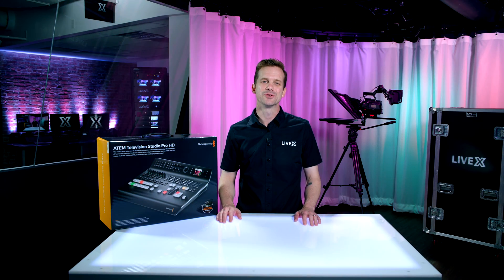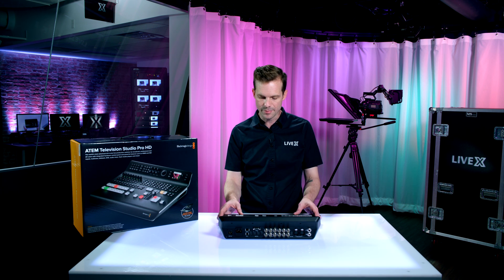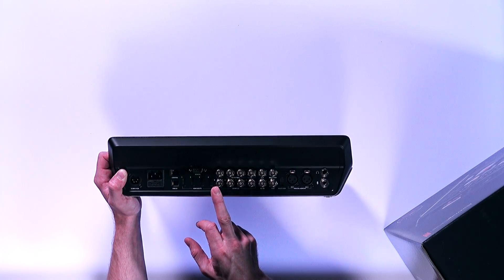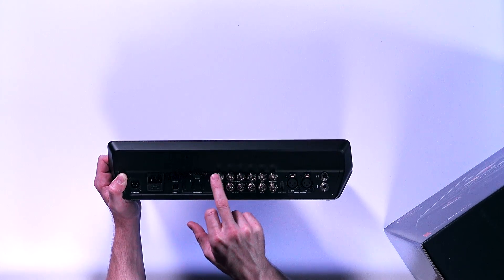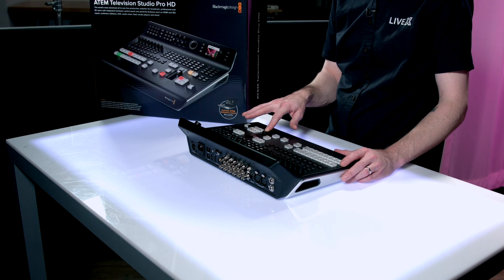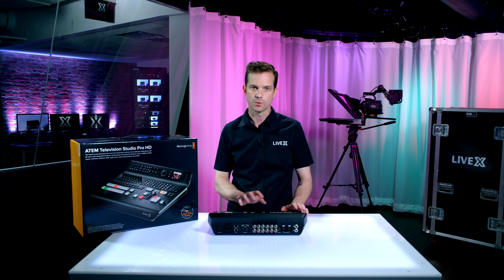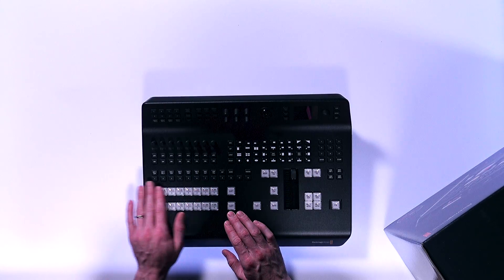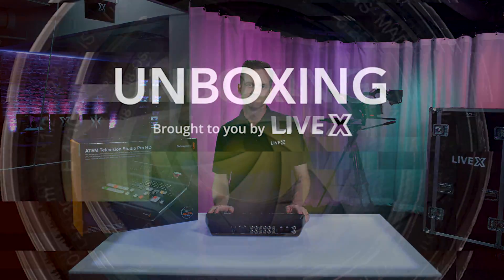Unboxing: ATEM Television Studio PRO HD by Blackmagic Design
We unboxed the ATEM Television Studio Pro HD, by Blackmagic Design.

First impressions:

First impressions:

* Fully contained - frame and control - in one unit
* Very solid alumninum - has some heft, but not terribly heavy
* Very durable
* Prefer prioritizing SDI rather than HDMI as first four inputs, but this may work well for prosumer camera setups
* Prefer a real T-bar, but this design is safer for travel
* Works great within Blackmagic's ATEM live ecosystem of color control, talkback, tally, and program return for Blackmagic cameras

Features:
* Focus, Zoom, Iris control via Panasonic and Sony VISCA PTZ protocols
* Audio faders
* One Upstream Key
* Two Downstream Keys
* 4 DVEs
* Standard Preview and Program Buses with Shift sources

I/O
* 4 pin XLR power or IEC
* Ethernet port for control
* USB 2.0 port for firmware and configuration
* HDMI for inputs 1-4
* SDI for inputs for 5-8, with SDI outputs
* Analog audio XLR input, 1 TRS input, 1 Headphone output
* Multiview out SDI, HDMI
* Aux out SDI,
* Program out SDI, HDMI
* Ref In
* Aux preview

Summary:
Straightforward, no-nonsense, very durable, fully contained, hardware switcher ready to go out in the field.  Huge improvement over previous units in the line.

Features:
Audio faders
One Upstream Key
Two Downstream Keys
4 DVEs

I/O
4 pin XLR power or IEC
Aux out SDI,
Ref In
Aux preview